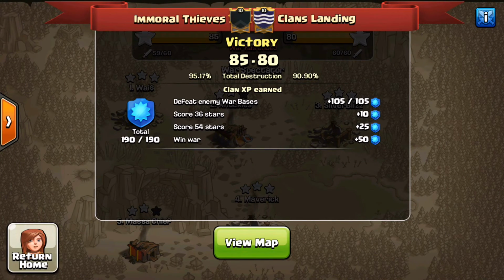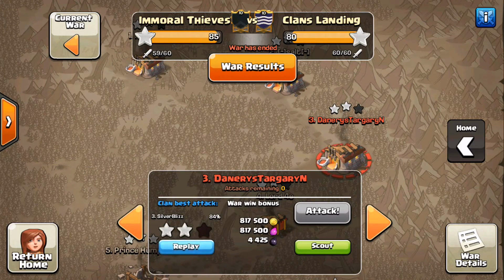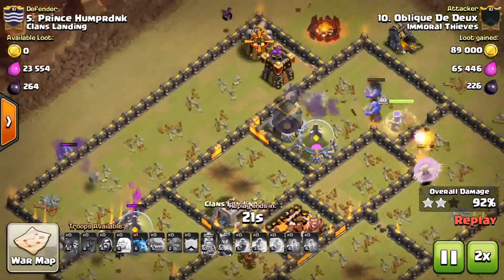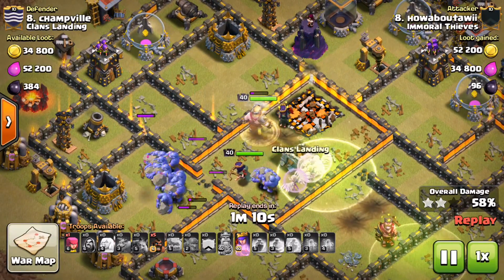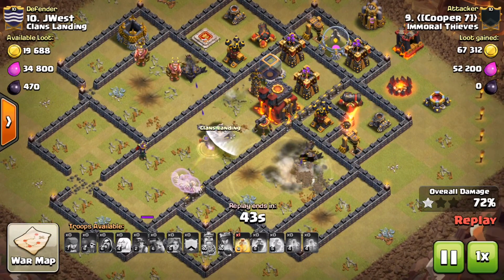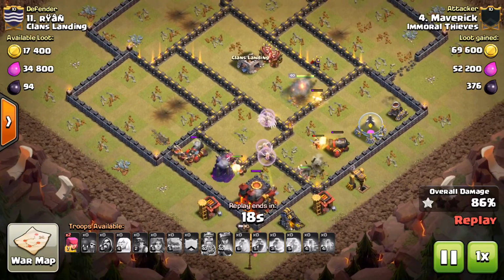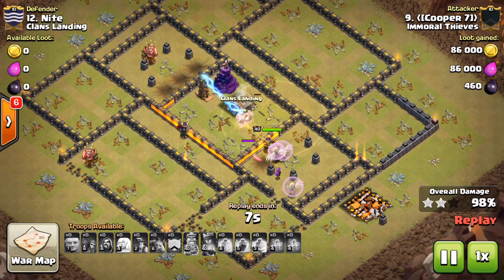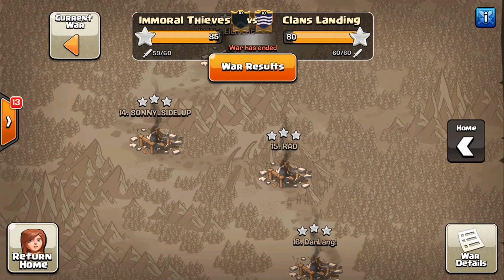Immoral Thieves v. Clans Landing Th10/11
Featuring attacks by some of our TH11s and TH10s. Immoral Thieves is part of the IWF, a family of elite, fair play war clans and a proud member of the DWA an association of fair play war clans.  Twitter: @ImmoralClashing.